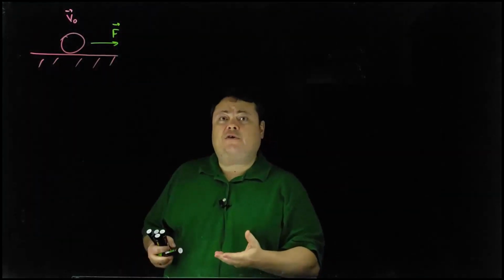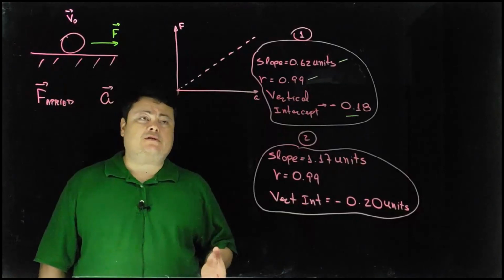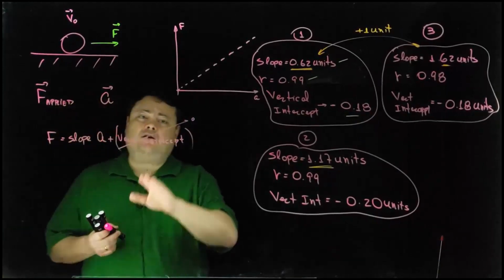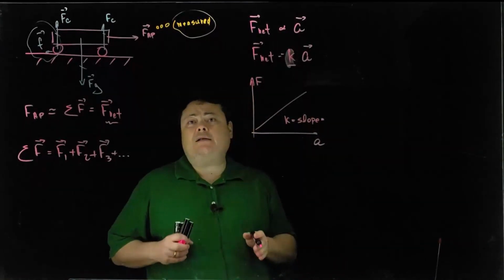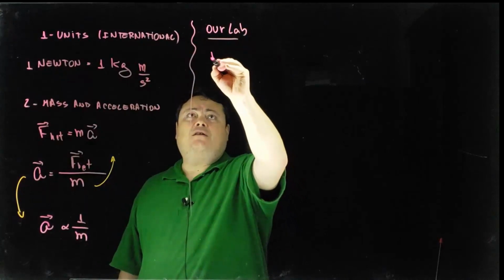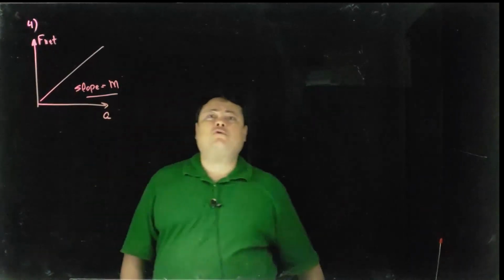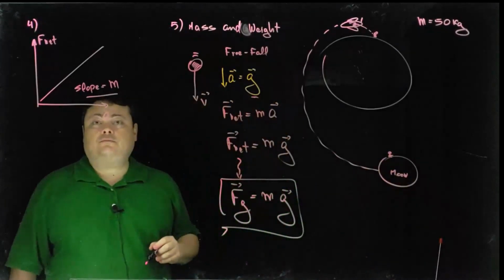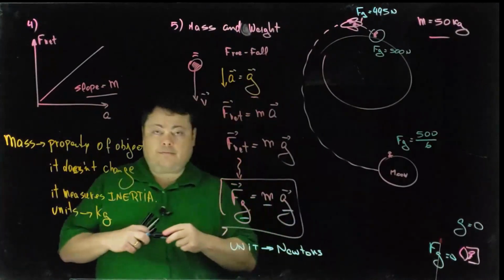Newton's 2nd Law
Demo experiment and theory about Newton's 2nd Law.